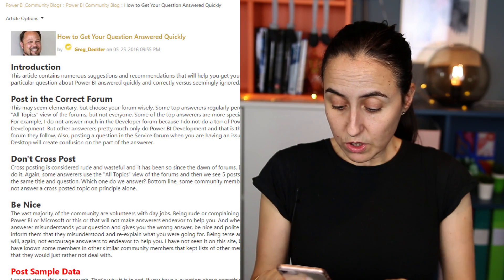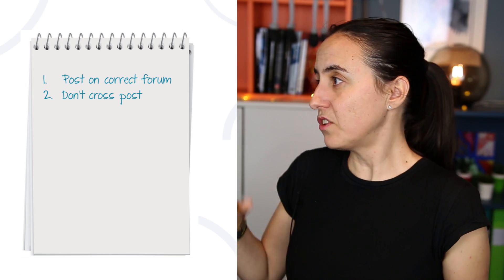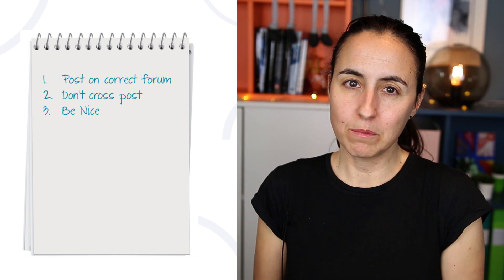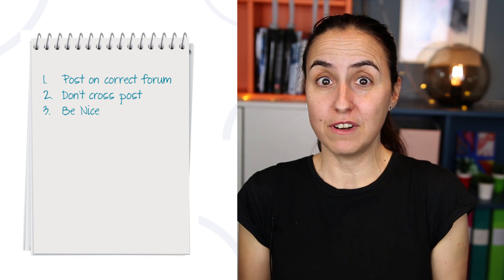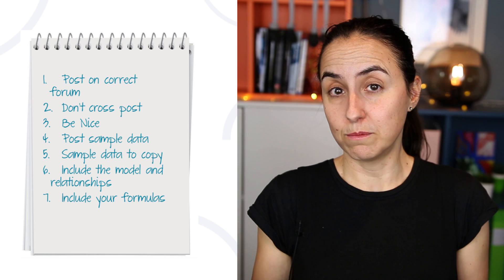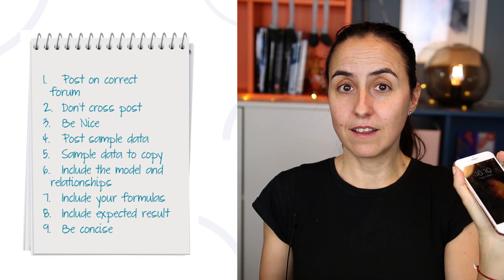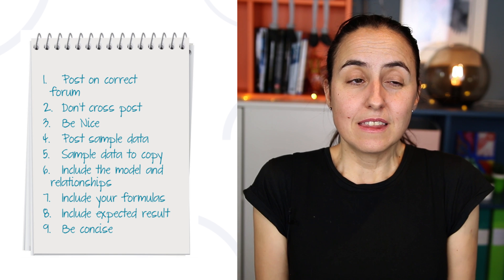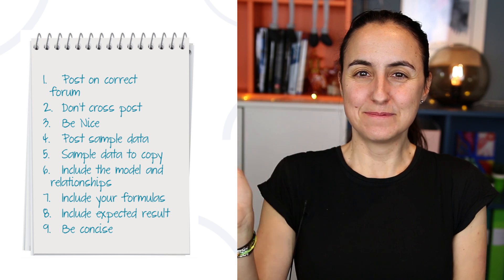How to get fast, good and free Power BI support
Are you stuck with a Power Bi, DAX or Power Query issue? Don't worry, in this video I will show you the steps you need to take to get good, fast and free Power BI help.